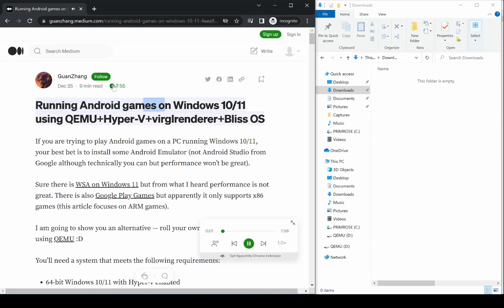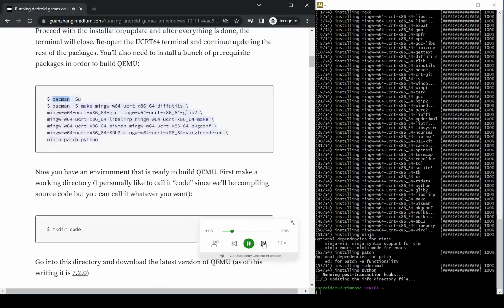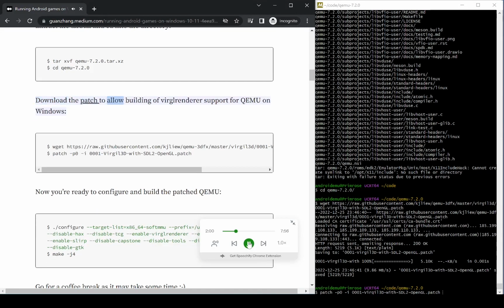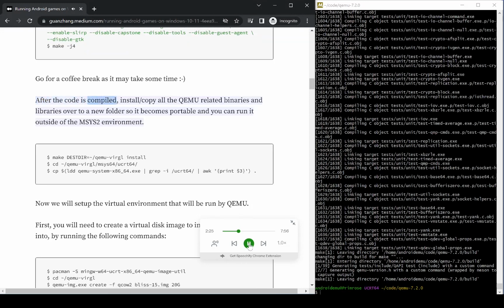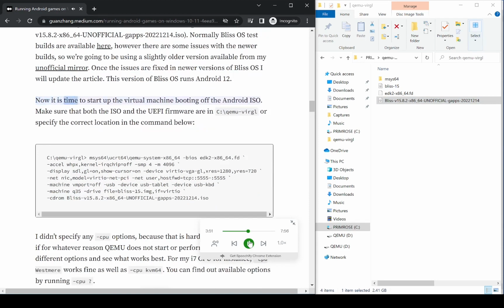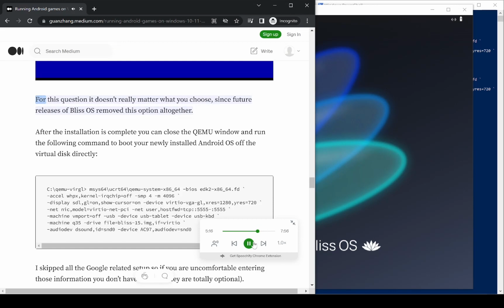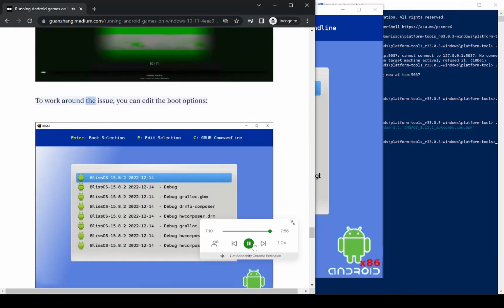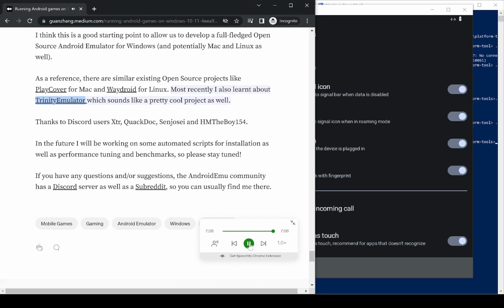Running Android games on Windows 10/11 using QEMU+Hyper-V+virglrenderer+Bliss OS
Want to play mobile games on your Windows PC with keyboard, mouse and big screen? Look no further as this tutorial will show you exactly what you need to do to build your own Android Emulator. This video guide is a companion to this article on Medium
[Note: the story on Medium has since been updated to reflect new notes and changes to the instructions so this video no longer matches it 100%. For the most up to date revision please refer to the text guide on Medium]

I recorded the video in real-time so it's a bit on the long side (it includes 10+ minutes of code building time). Please do not be scared! :) If you run into any issues or have any questions, please feel free to leave your questions in the comments and/or ask them on our Discord or Reddit (links in channel's info).

If you watched until the end, thank you! :D You may also notice that the performance seems lacking. It is because I am using a fairly old computer (Intel i7-3740QM) and I was also doing video recording at the same time. Performance on a recent computer should be much better, also this is mostly a proof-of-concept without any optimization. More work to come to improve its performance and compatibility.

Please tell your friends and share the love!

0:00 Introduction and System Requirements
1:38 Setting up MSYS2, the build environment
8:28 Configuring patched QEMU with virglrenderer support
13:34 Building... go get a coffee
24:58 Install QEMU in a portable manner
25:43 Create virtual disk image
27:01 Generate UEFI firmware
27:25 Move QEMU executables and libraries outside of MSYS2 environment
28:42 Where to download Bliss OS ISO
30:12 Time to boot and install Bliss OS in Virtual Machine!
31:00 QEMU -cpu options
31:32 Bliss OS installation
33:41 Boot Bliss OS directly off virtual disk
35:30 Bliss... it's alive!
35:58 Bliss OS first time setup
38:09 In case you need to boot off the ISO again...
38:29 Finally!!! Time to play some games!
38:52 Download Android SDK Platform Tools so you can use adb
40:01 Setup adb and use it to install APK to Android from Windows
40:55 Notes about XAPK packages
41:22 Start up Gundam U.C. ENGAGE game
45:48 Known issue with playing certain video format
47:12 Workaround
50:12 It works!
50:23 ガンダム!
51:18 Use Blissify option to emulate touch with mouse click
52:24 Let's build an Open Source Android Emulator!
52:33 Other related projects
52:45 Acknowledgements and future work
52:59 Find us on Discord and Reddit and please subscribe and setup notification!